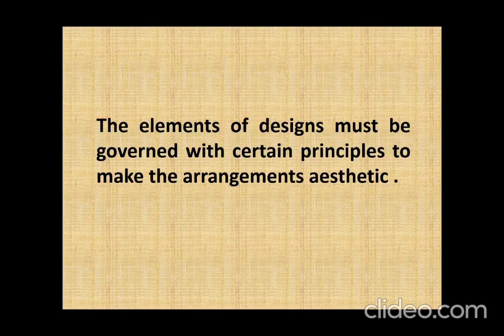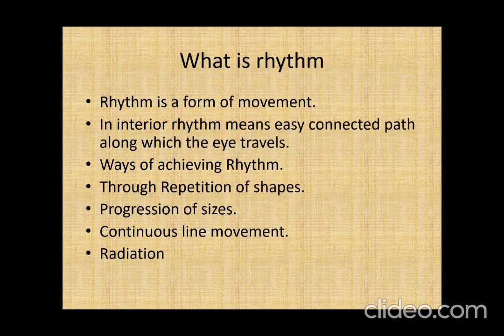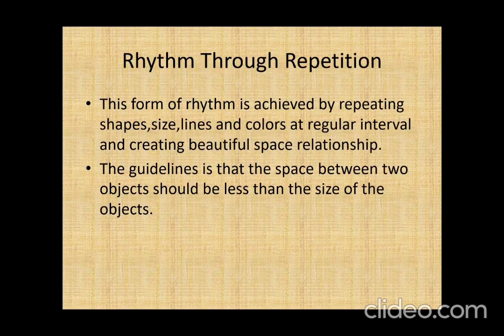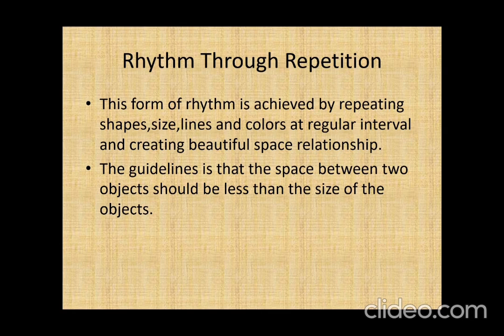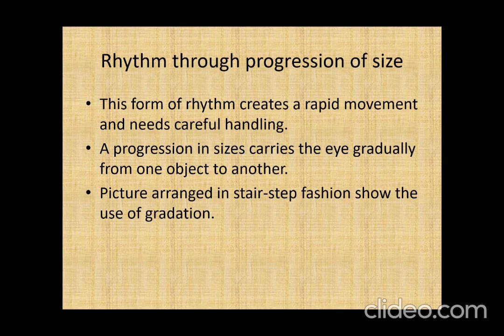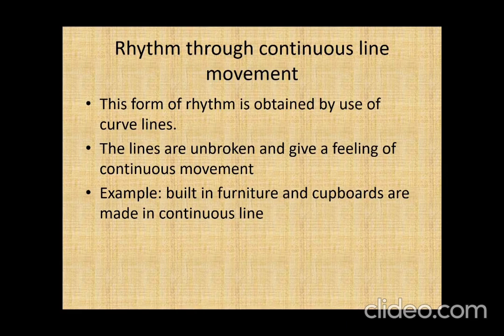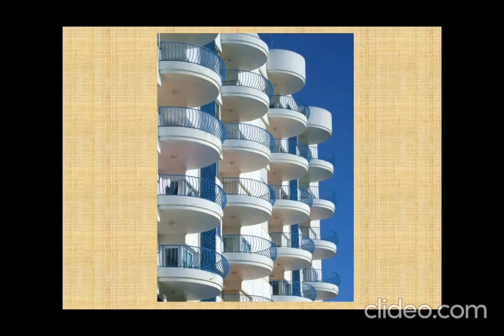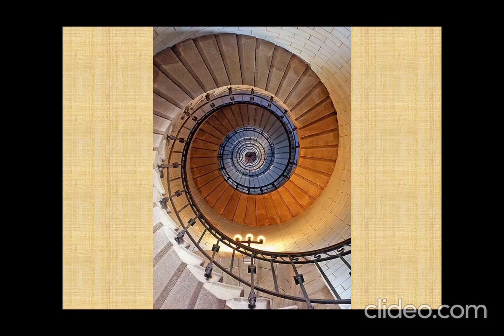Principles of Design Rhythm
Principles of Design Rhythm - E-Content Video